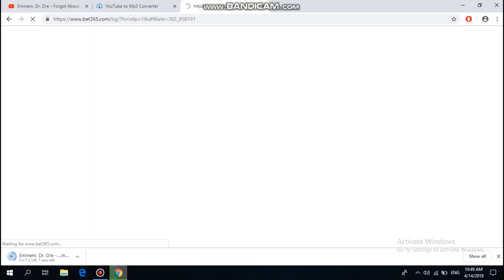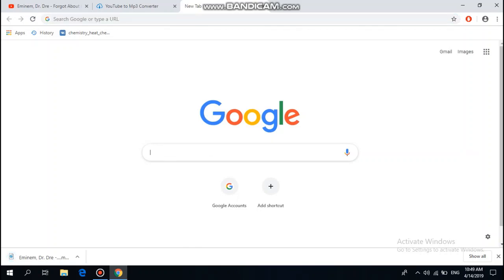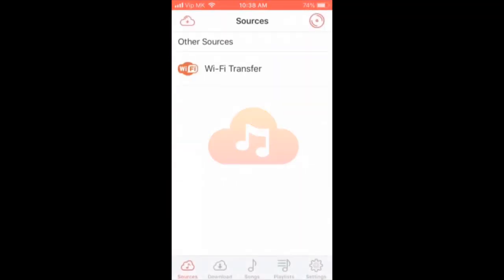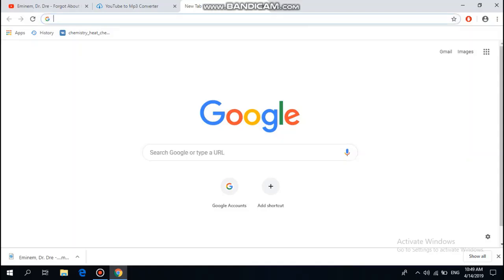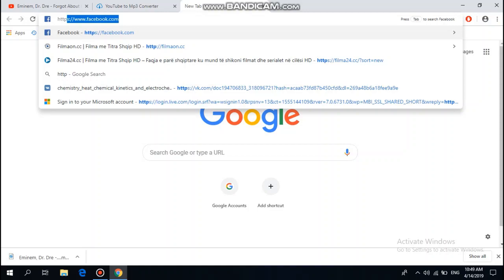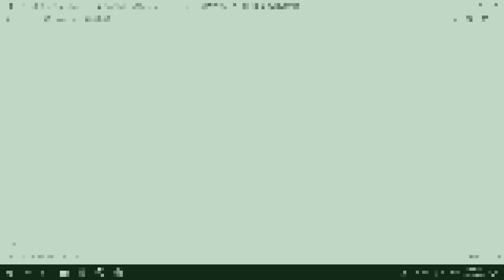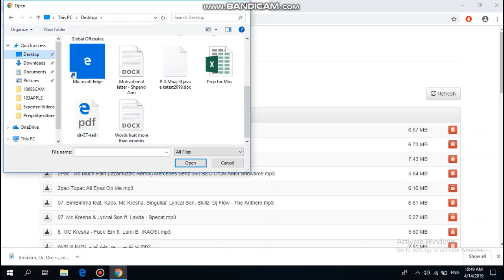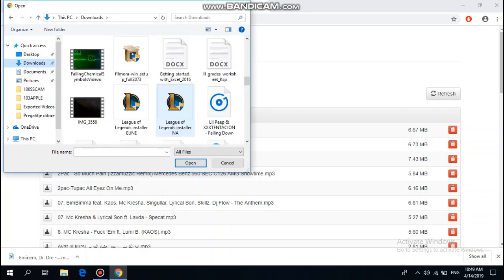Download music without I-tunes.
This tutorial shows how to download music on IOS without the use of Itunes. Through a program :